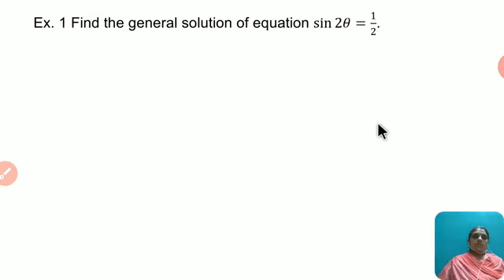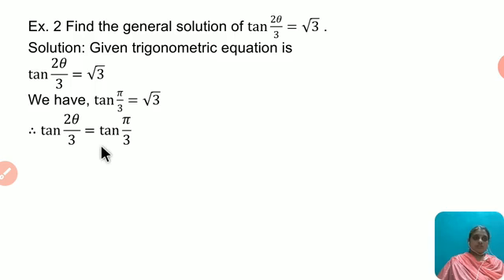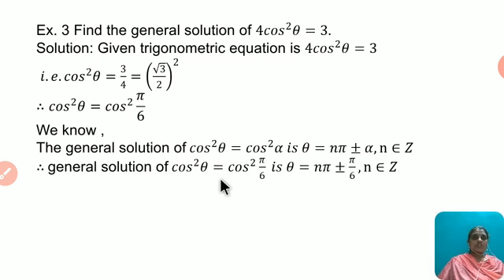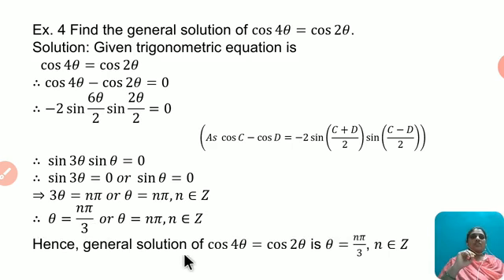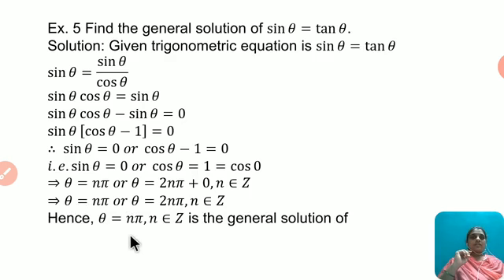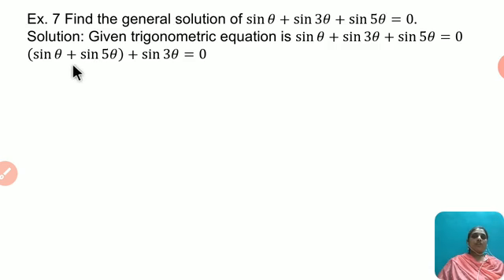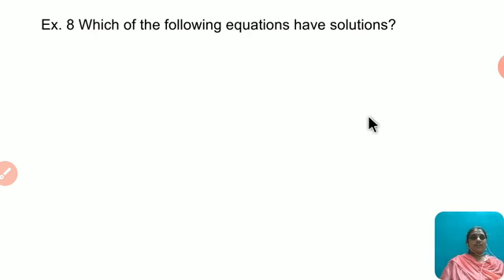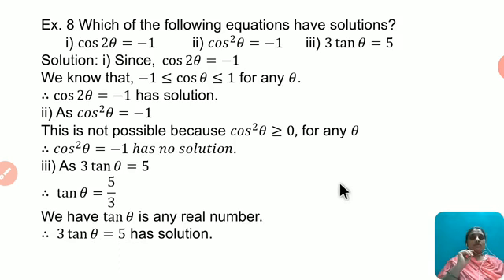Chp. 3 Lec. 3 General solution of trigonometric equations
Part 1 Chp. 3 Trigonometric functions.
General Solution of trigonometric equations.